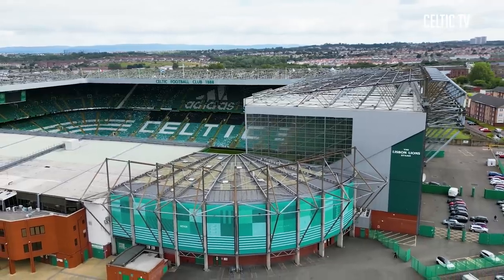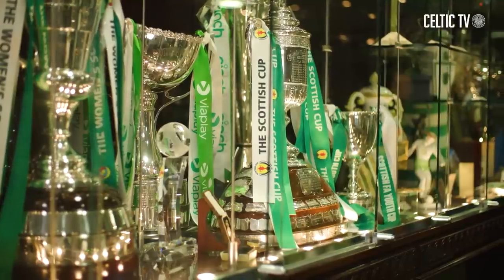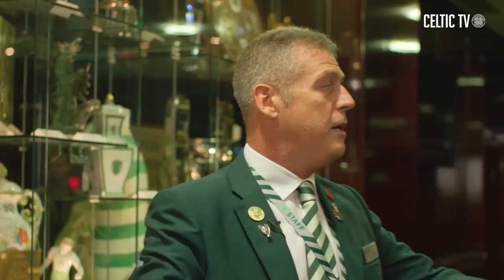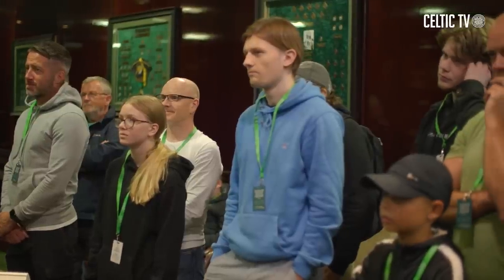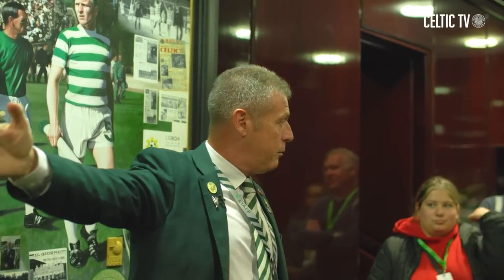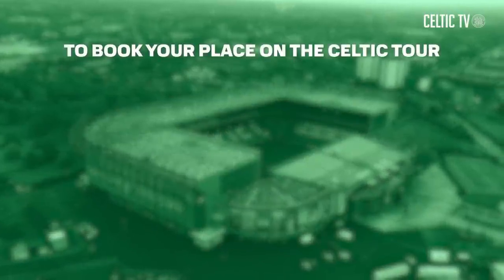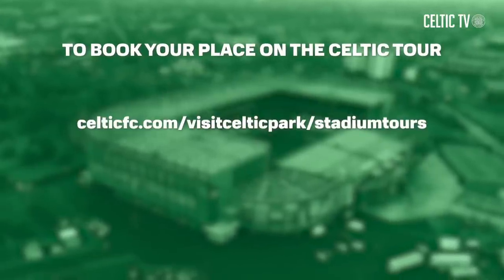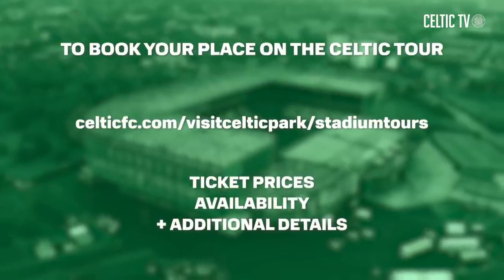Exclusive Feature | Celtic Park Tours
Explore the iconic stadium, soak in its rich history, and experience the magic that has enchanted fans for generations. Don't miss this chance to walk in the footsteps of football greatness! 🏟️🍀